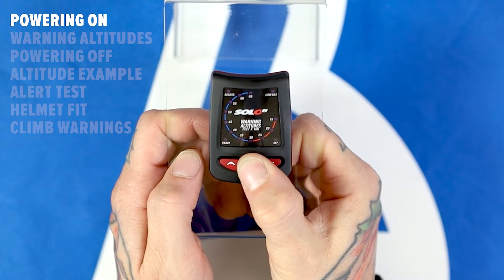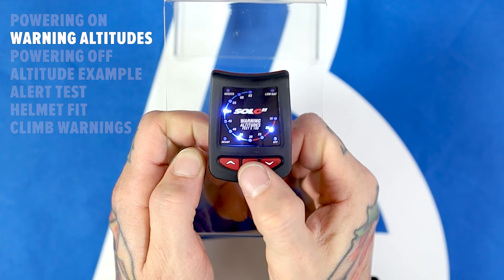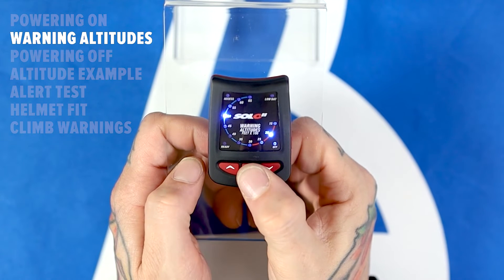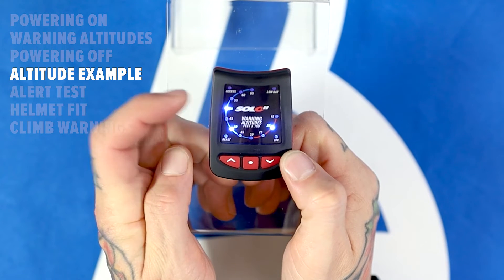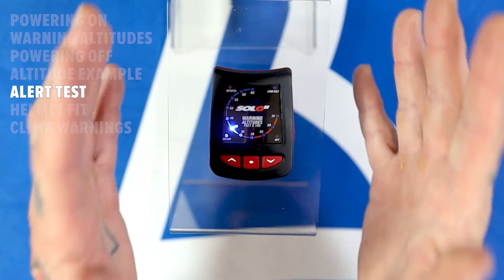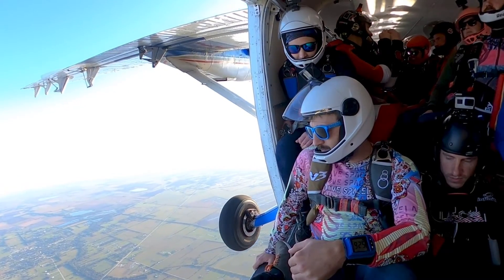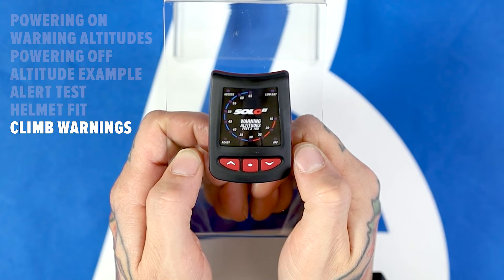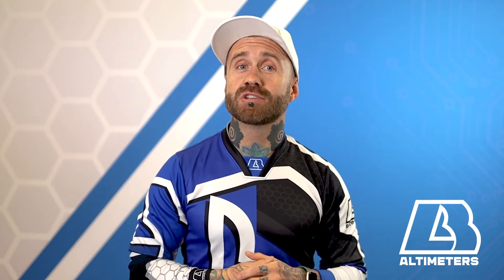Solo II Basic Settings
Congratulations on your new LB Altimeters Solo II audible altimeter! In this video we will cover the basic settings and high speed alerts of your Solo II.

This includes:
0:00 Intro
0:16 Powering on
0:28 Warning altitudes
0:59 Powering off
1:19 Altitude example
1:30 Alert test
1:48 Helmet fit
2:07 Climb warnings

You can find the full manual for the Solo II on our